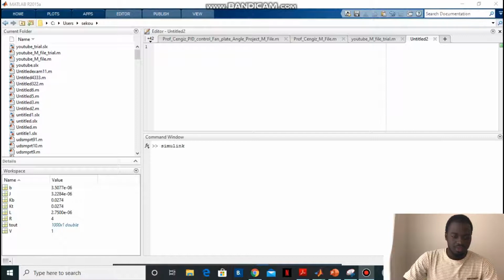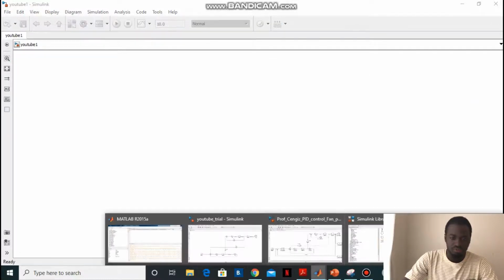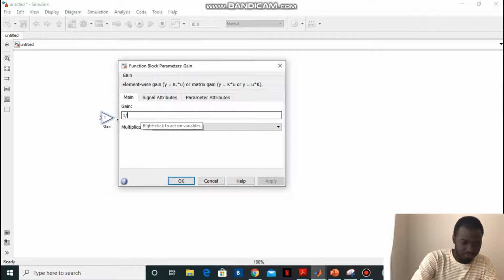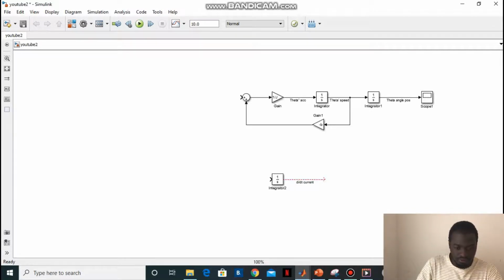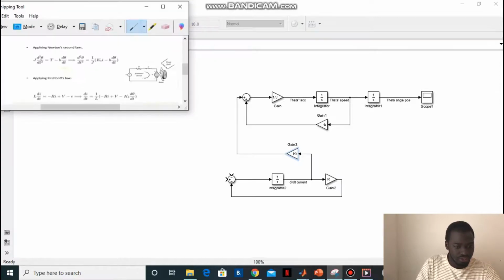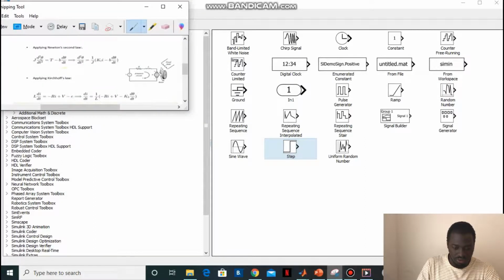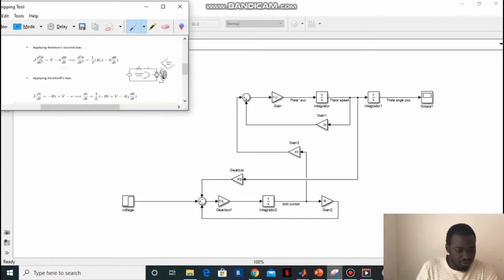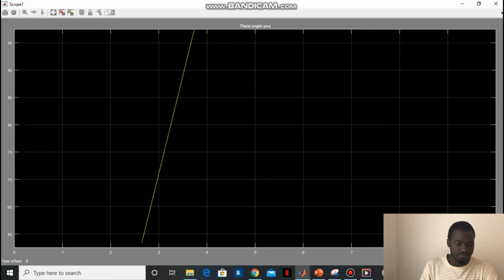Fan and Wing PID control0 3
SECTION 0.3 MOTOR POSITION CONTROL IN MATLAB SIMULINK

Main purpose:
The purpose of this project is to keep the angle of the wing system at a stable mode by controlling the speed of the motors with PID controller according to the desired angle entered into the system.
In this section, we try to analyse the motor position by reading the output  graph in the Scope. As result it was the position signal is increasing linearly like Rump Function according to the given input value (Step Input ).
To correct such kind of behavior, in order to have a smooth control over the system. We need another controller which can be done by a PID or any other type.

Since the PID controller seems one of the simplest and easiest controller among all others for many Engineers. In the next coming video we  will try to control our Time response with PID implementation in the system.

 It is such a good project that if you are able to understand it, you will be able to do any real life project relate to angle positioning. It is widely use in nowadays technology such as Renewable Energy industry, (Windmill angular position) Aviation (Aircraft angle positioning), Telecommunication (Satellites) etc.